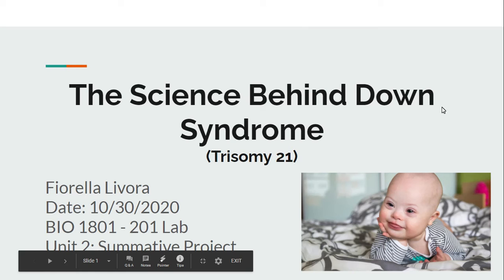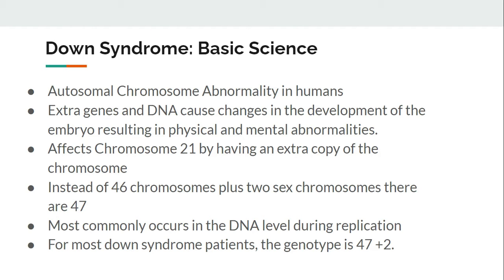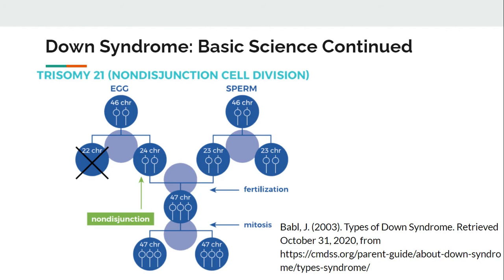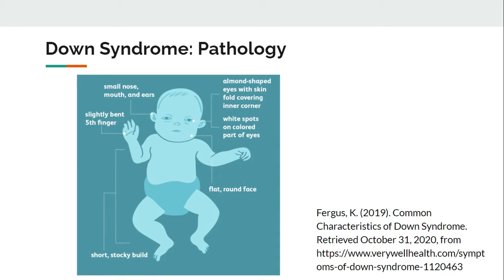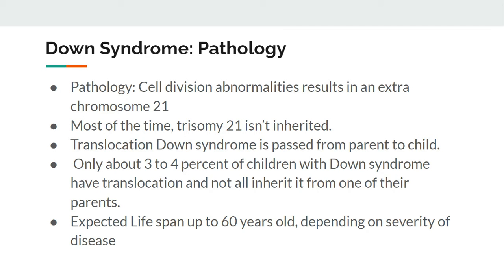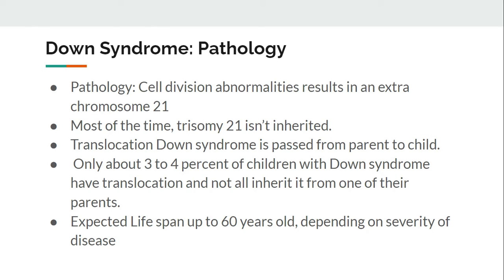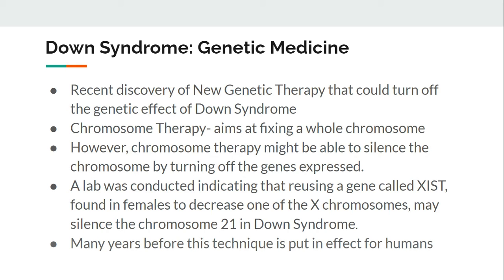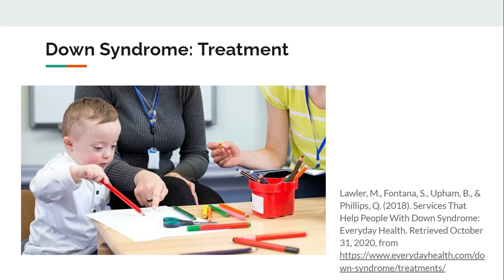Fiorella Down Syndrome Disease BIO1801 - 201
The science behind down syndrome final presentation